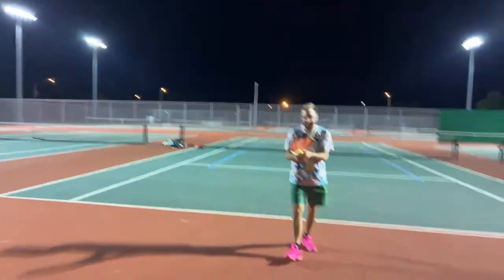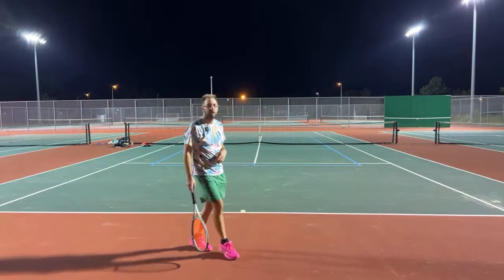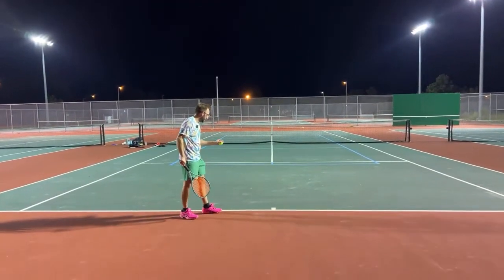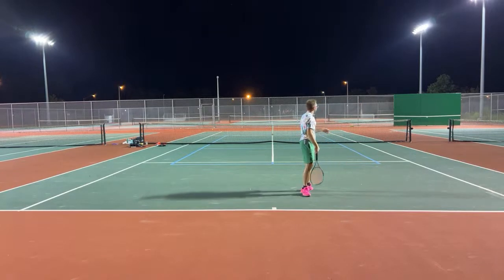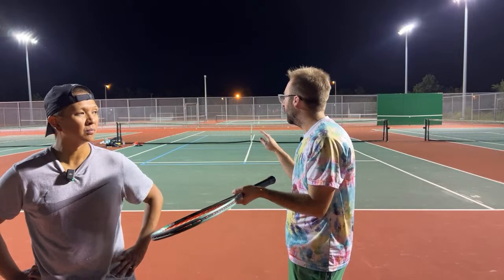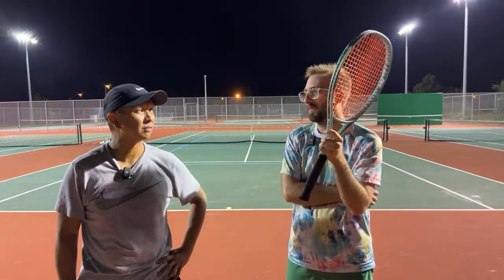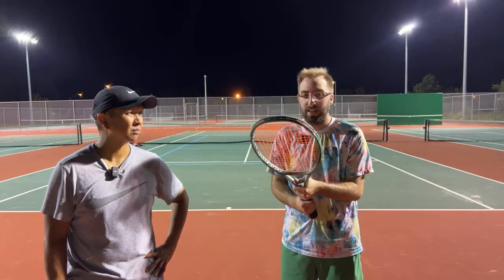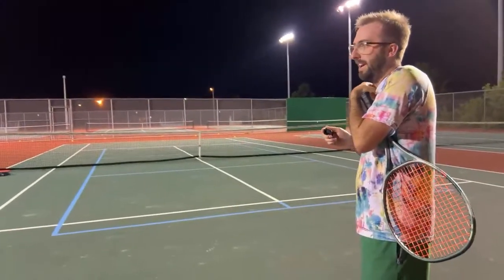4.0 James’ Serve Coil Tweaks and Final Decision on Racket Switch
--- Links to Tennis Gear and Apparel We Use --
+ Tennis Balls
++ Green Dot
++ Orange Dot
++ Red Dot

+ Court Equipment
++ Tennis Cart / Hopper
++ Ball Tube

+ Racquets
++ Babolat B' Fly Junior Racquets
++ Babolat Pure Drive 25"

+ Recording Gear
++ GoPro Camera
++ Camera Mount